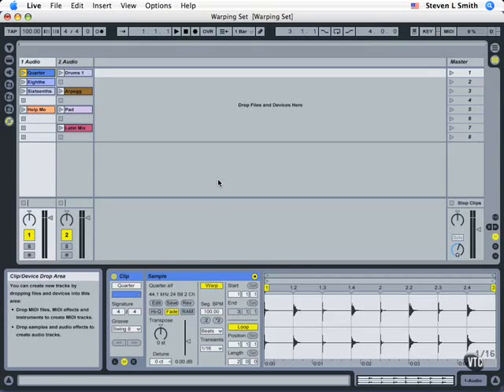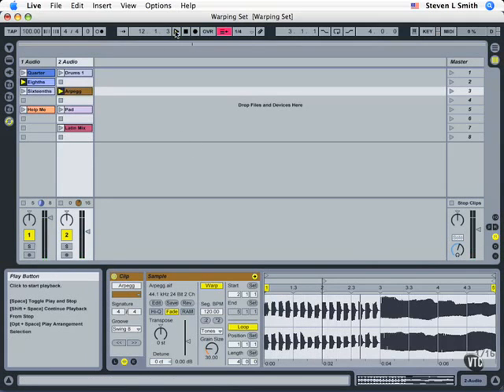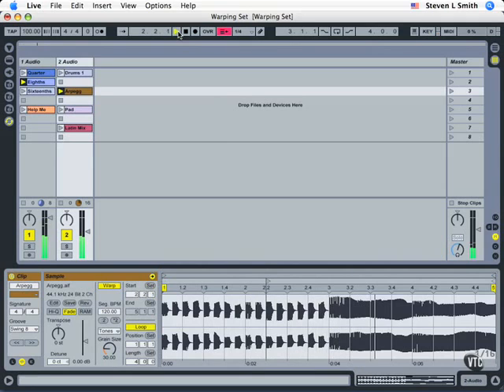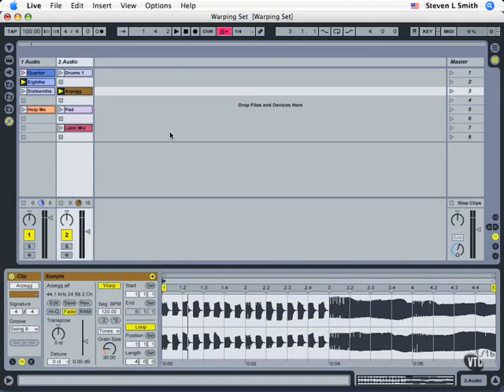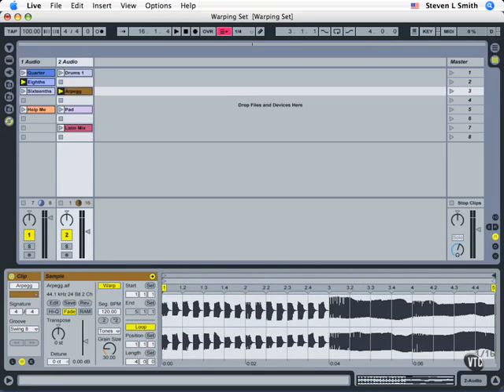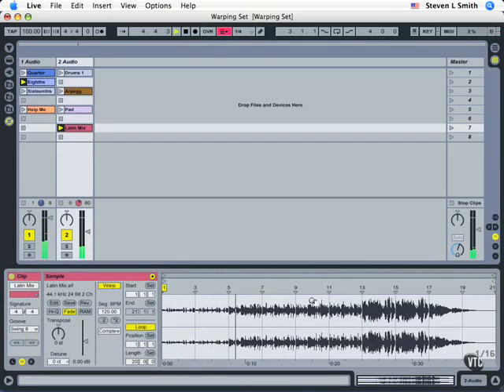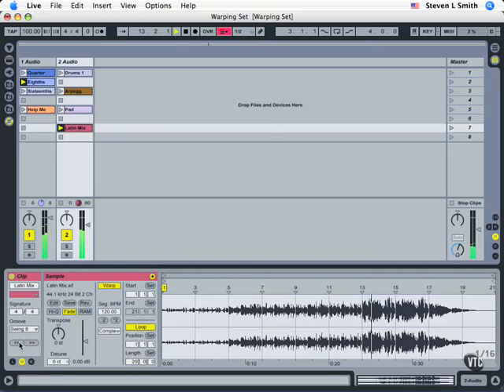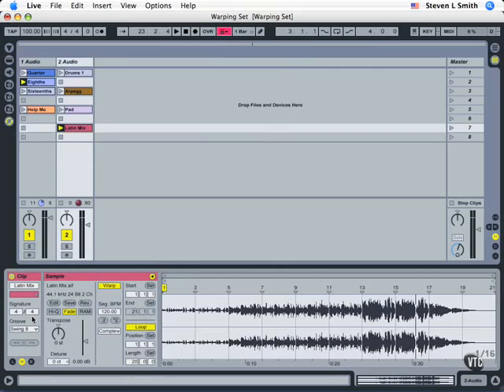Ableton Tutorials 40 . Using the Set & Nudge Buttons.avi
Audio Clip Sample Parameter Editing